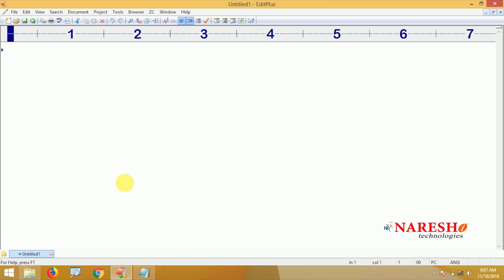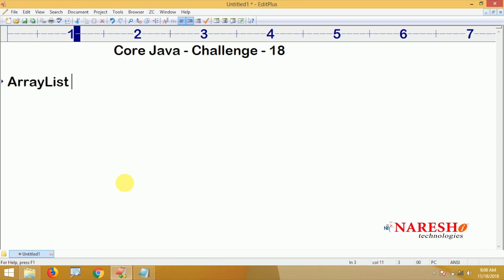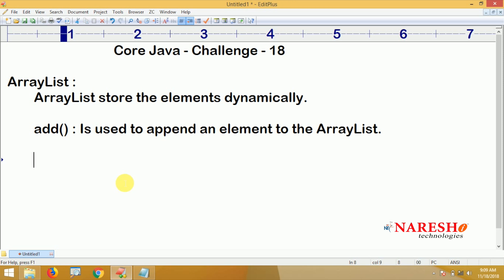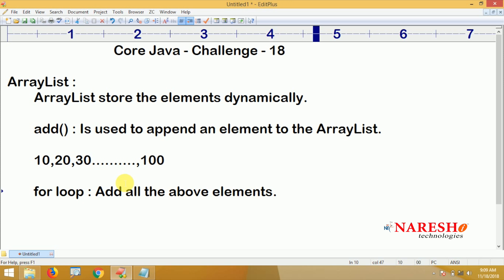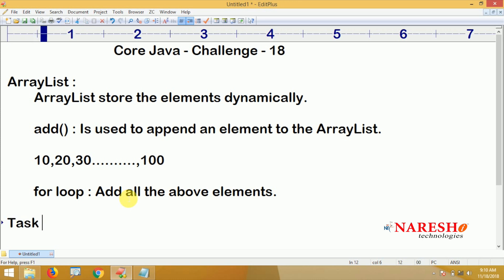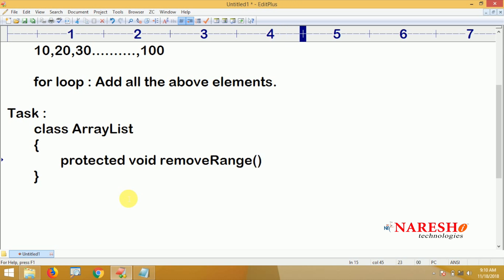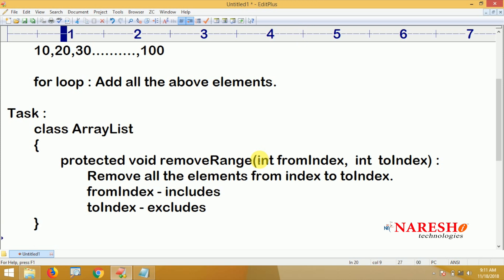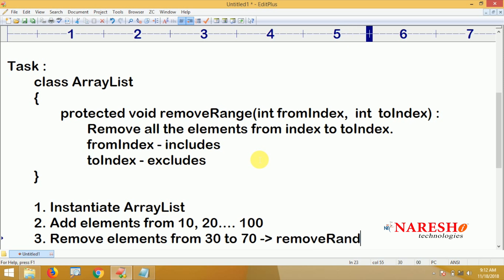Core Java Programming Challenges #18 | Coding Challenges | Naresh IT